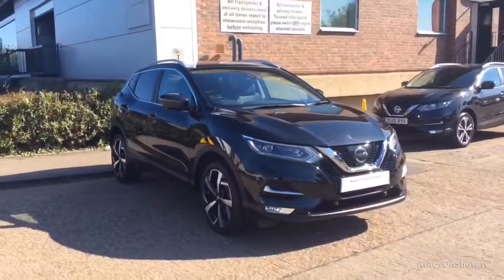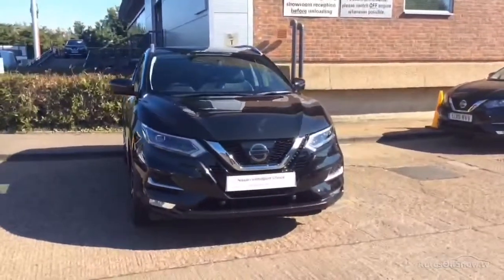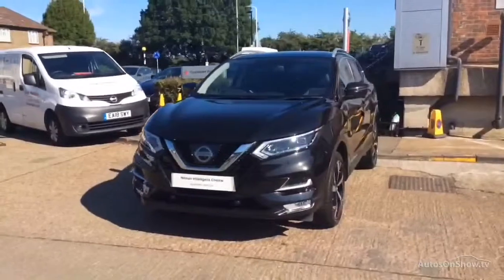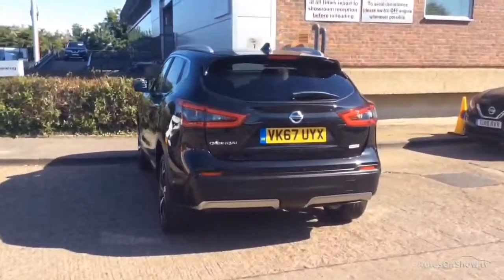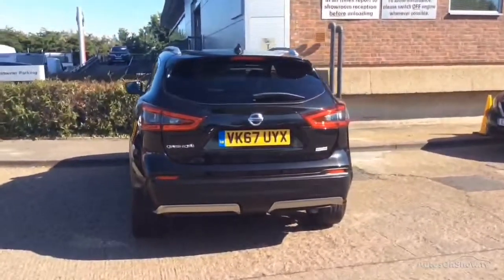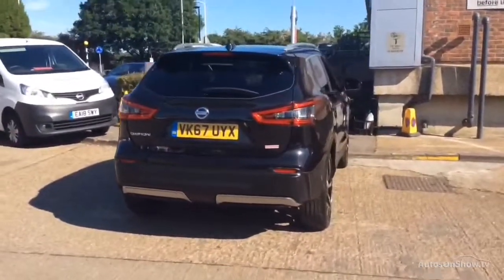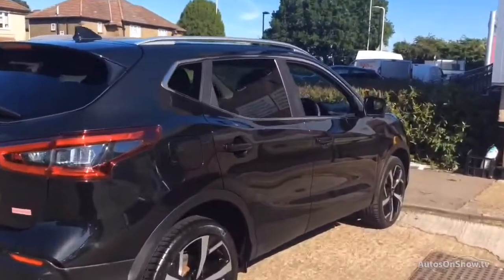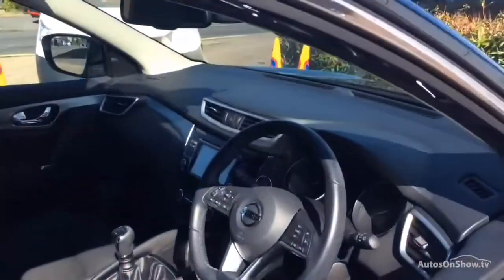NISSAN QASHQAI DCI TEKNA BLACK 2017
2017 NISSAN QASHQAI DCI TEKNA HATCHBACK DIESEL, in BLACK